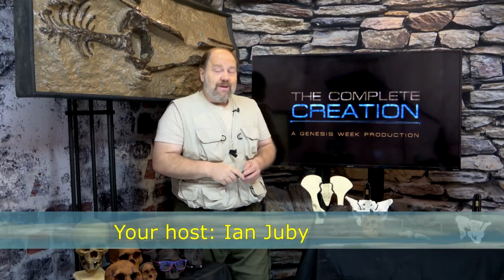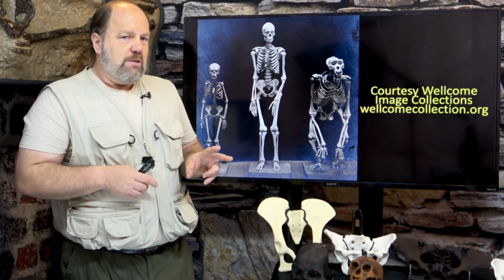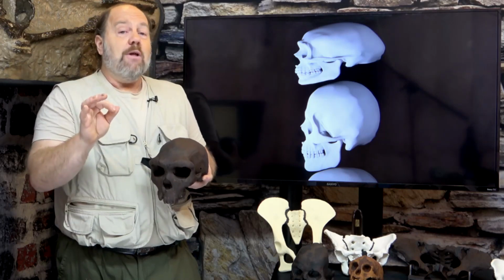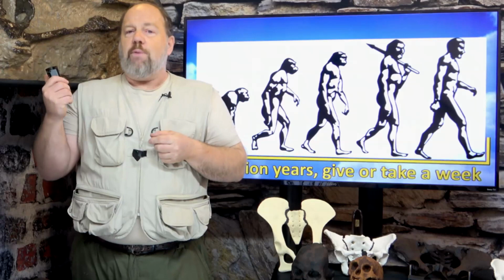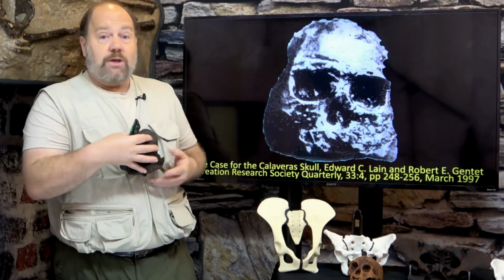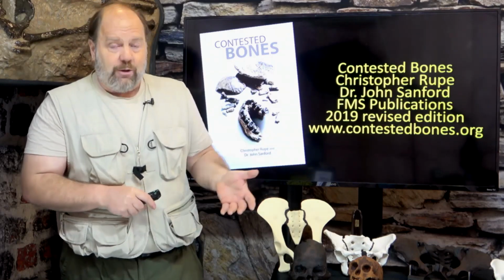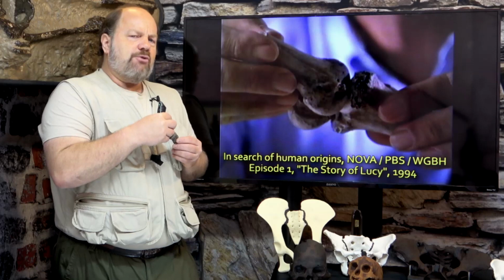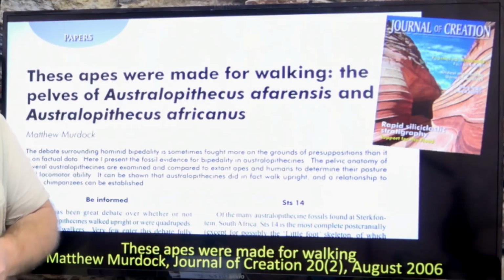Complete Creation part 36 3rd edition - The Human Fossils A